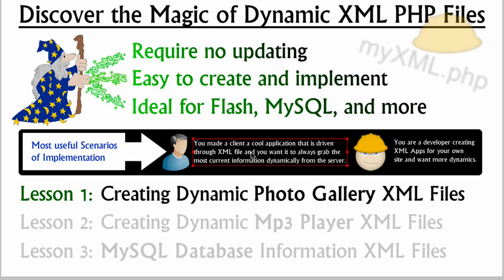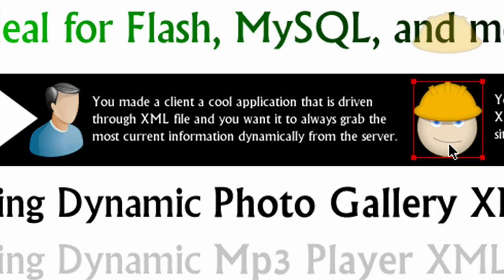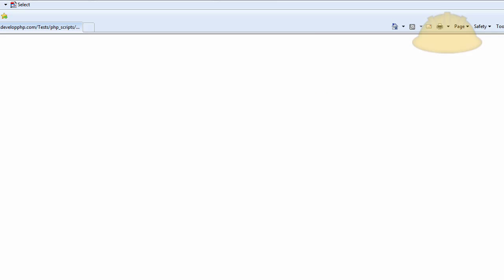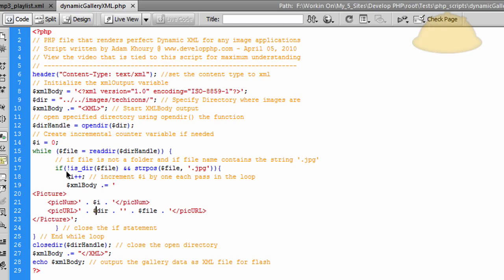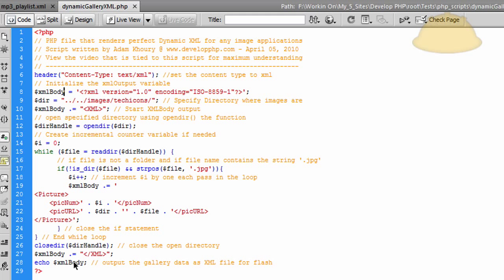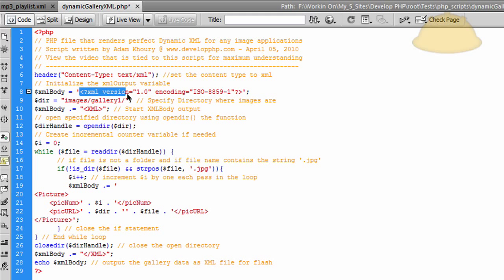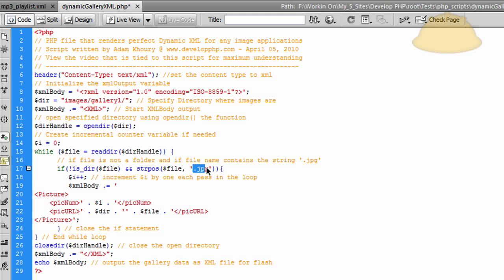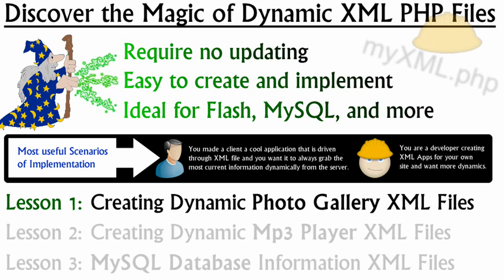Discover Dynamic XML: Flash Photo Gallery PHP Loop Files Tutorial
Learn how to render dynamic XML files using PHP loops.